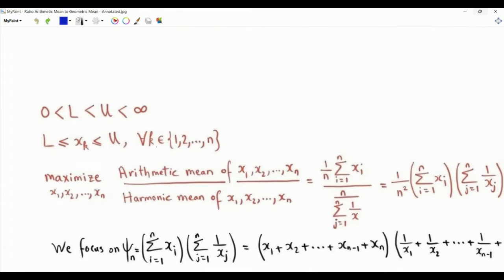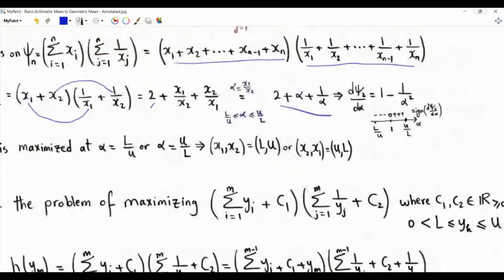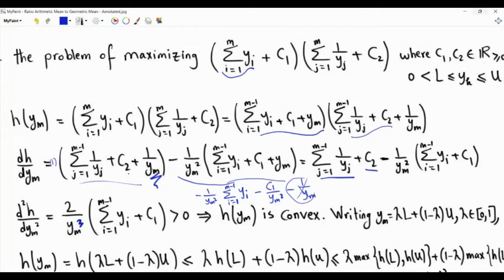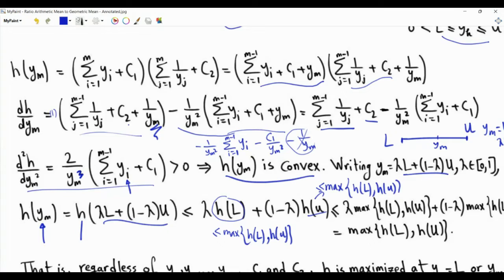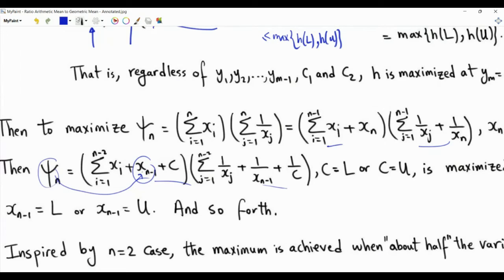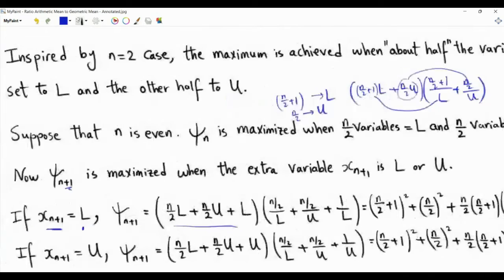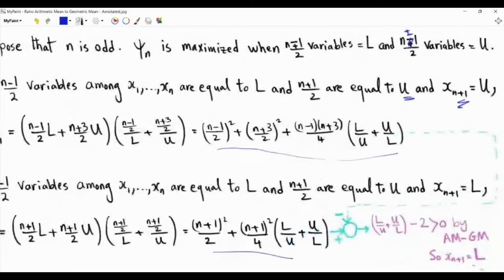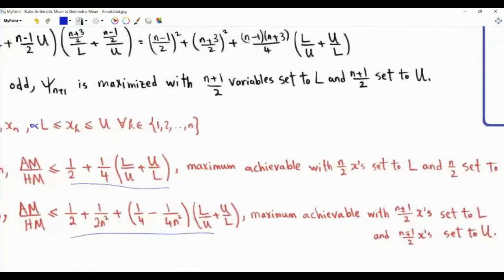Maximizing AM-HM Ratio with Box Constraints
Maximization of the ratio of the arithmetic mean to the harmonic mean of n positive real numbers in the interval [L,U], where L is strictly positive and U is finite and is strictly greater than L.
Reverse AM-HM inequality.